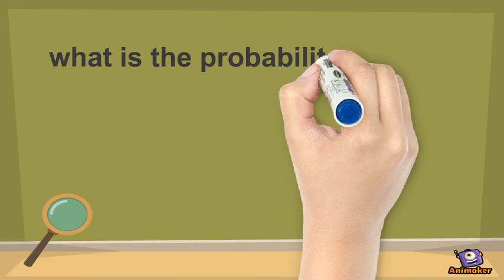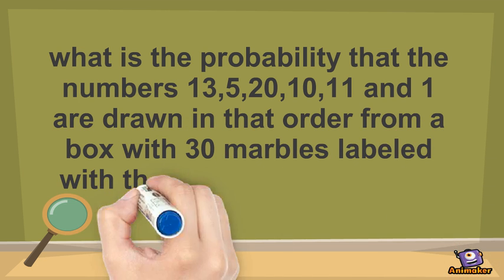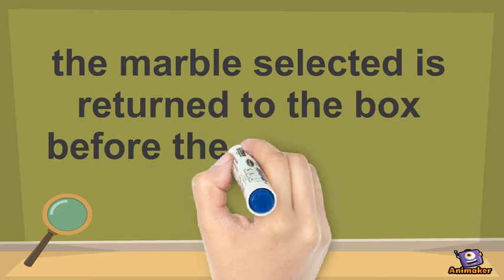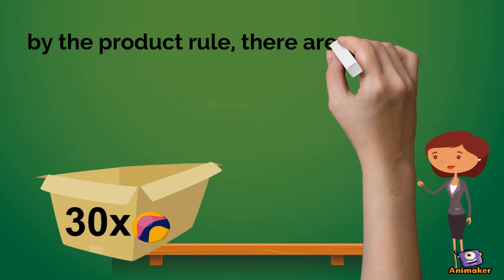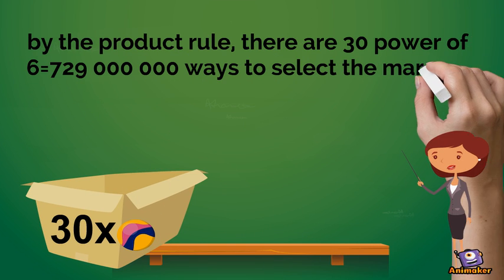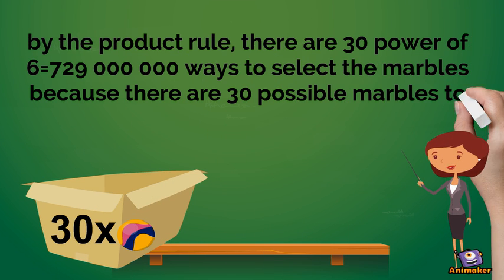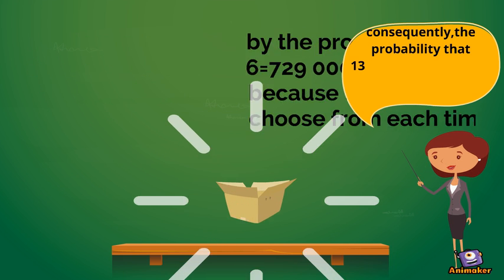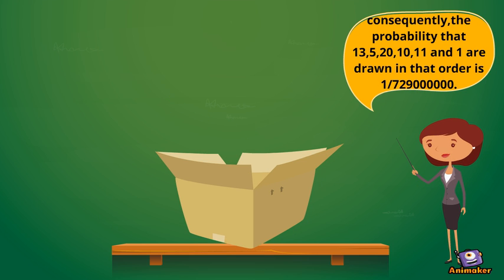112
Animated Video created using Animaker probability-sampling with replacement